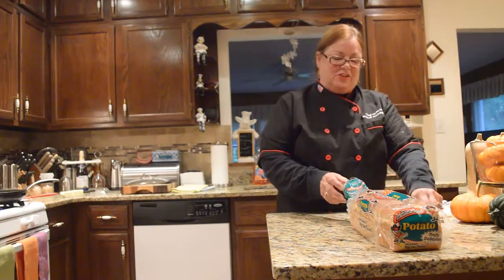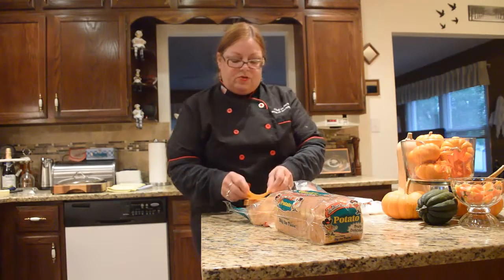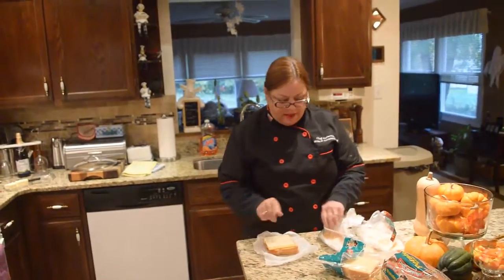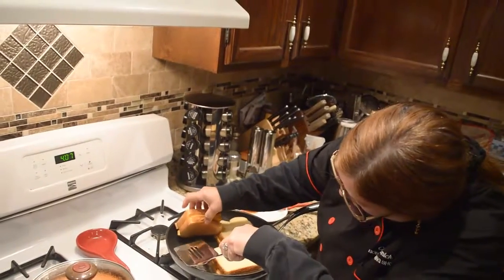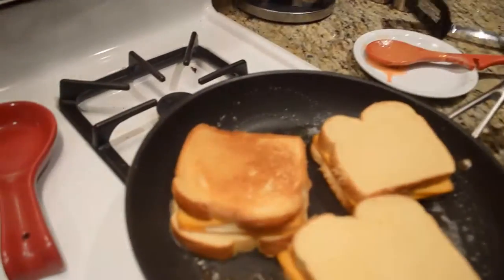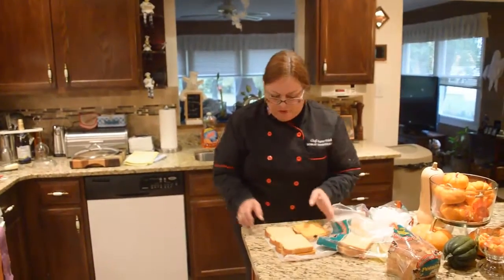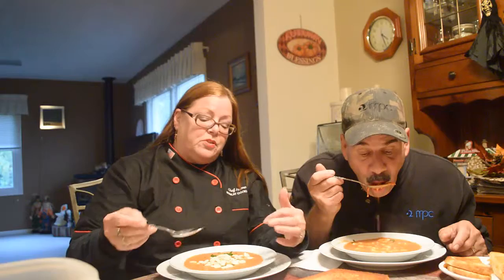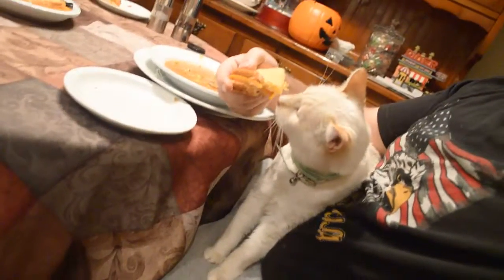How to make Grilled Cheese & Tomato Soup on the Bobkat Cooking Show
Find more meals and goodies on our facebppk page